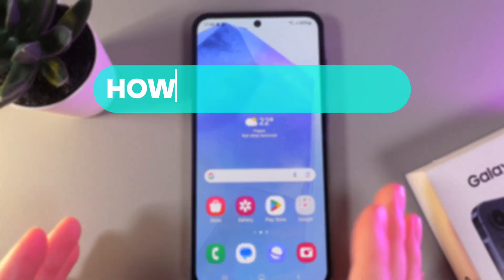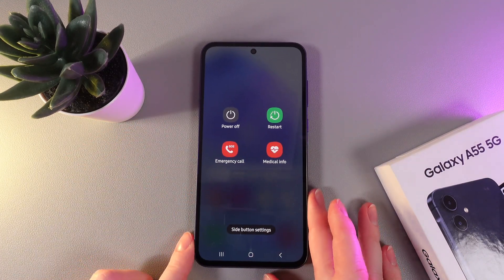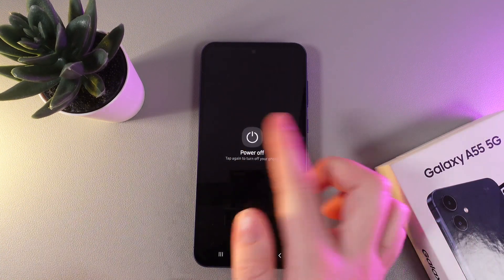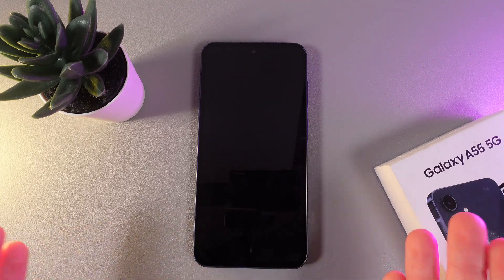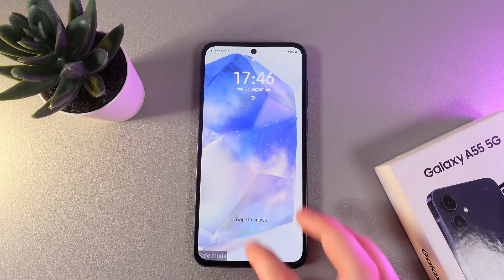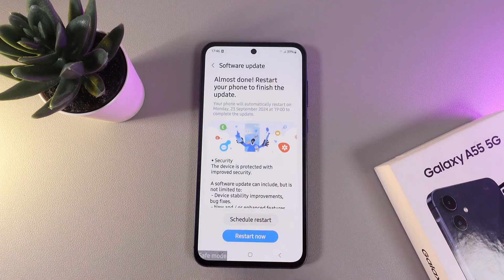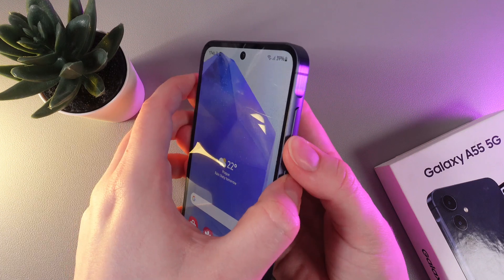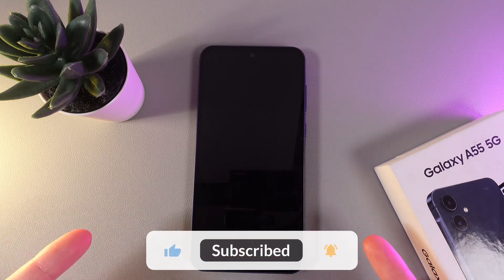How to Enter/Exit Safe Mode on Samsung Galaxy A55 5G | Tips, Tricks & Hidden Features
Struggling with performance issues on your Samsung Galaxy A55 5G? This video will guide you through the process of entering and exiting Safe Mode, a special mode that disables third-party apps. You'll learn step-by-step how to access this feature, allowing you to troubleshoot problems and determine if apps are causing your phone to misbehave. By the end of this tutorial, you'll feel empowered to manage your device more effectively and keep it running smoothly.